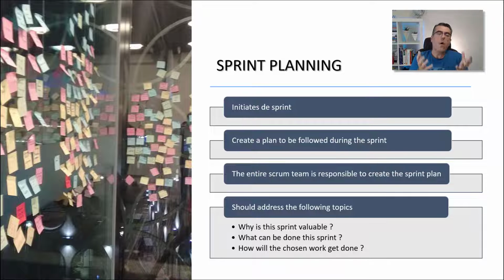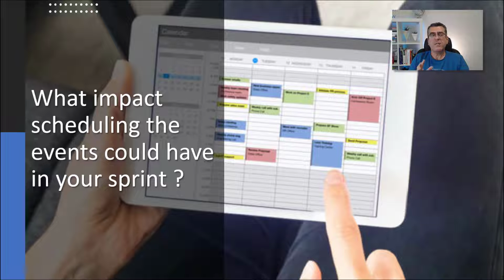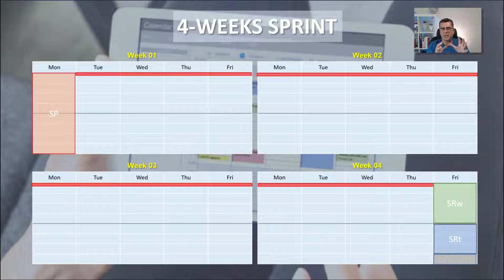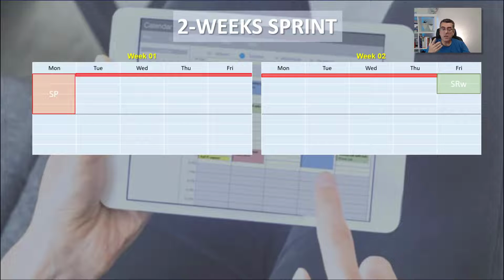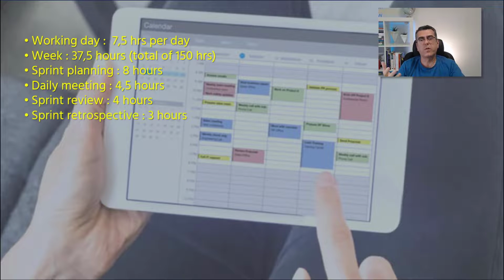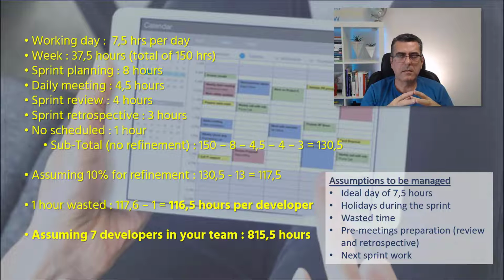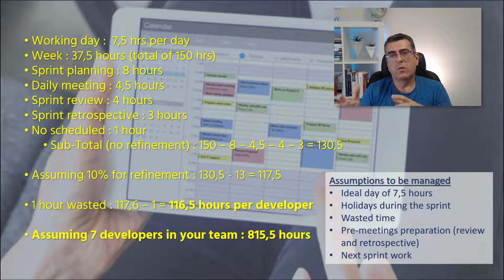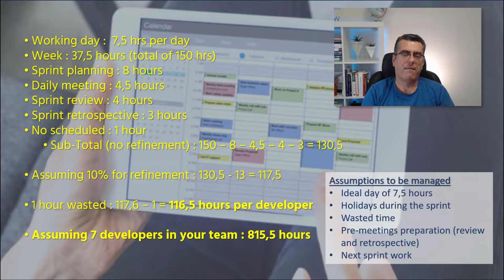Scheduling a sprint - Why not?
Have you thought about scheduling your sprint? Nope ? Maybe you should think about it.

Planning a sprint is not a Scrum event, but planning a sprint event can lead to wasted time and the wrong sequence of future sprints.

In this video, I go over the 4-week and 2-week sprint schedule.